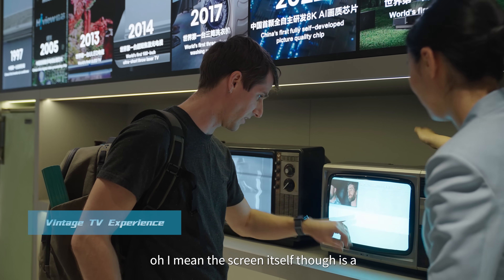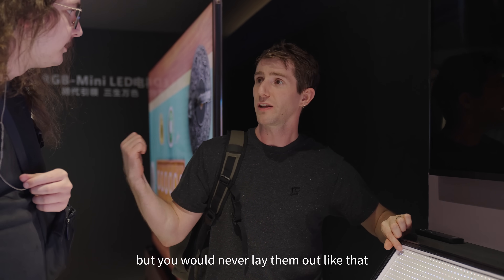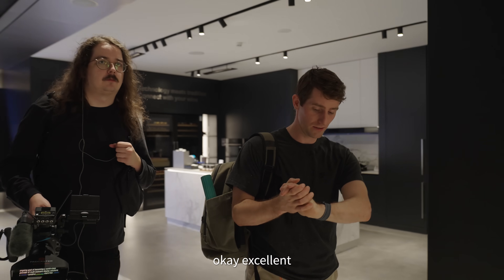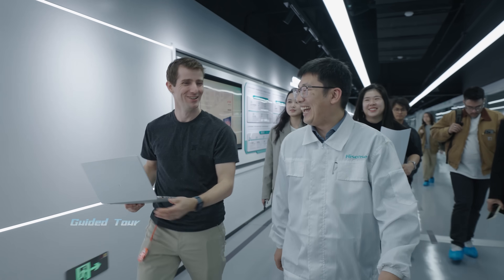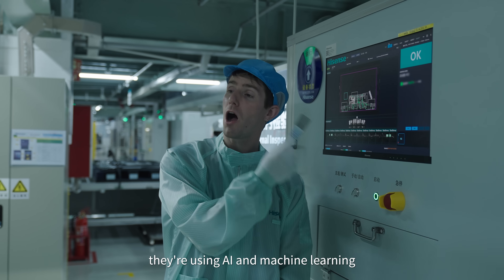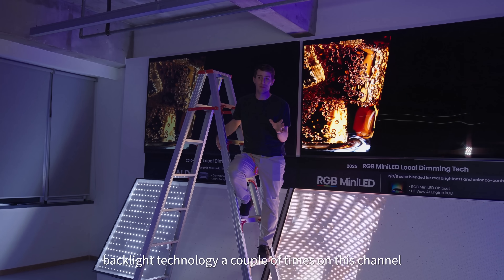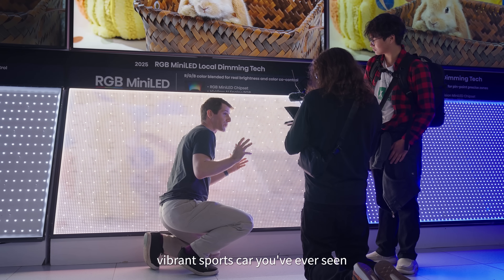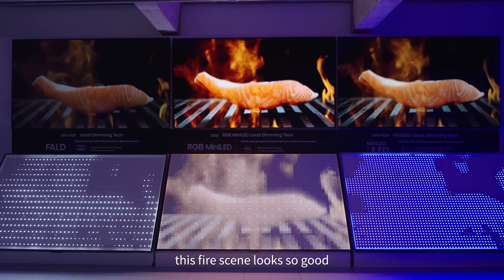Hisense x @LinusTechTips | Behind-the-Scenes: Factory & Innovation Journey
Global tech icon @LinusTechTips 's Hisense visit behind-the-scenes documentary Explore the smart TV factory, dive into RGB MiniLED technology , and experience Hisense's innovation journey in the exhibition hall! Witness how Hisense engages with global technology audiences with an open and innovative mindset.

Video made by @LinusTechTips